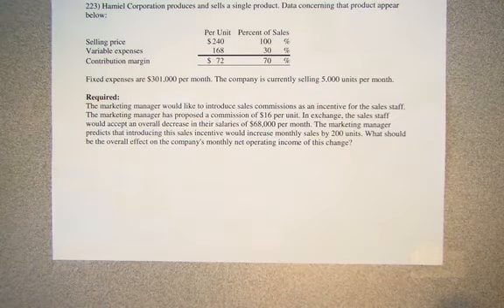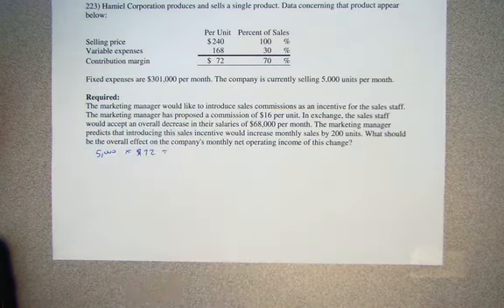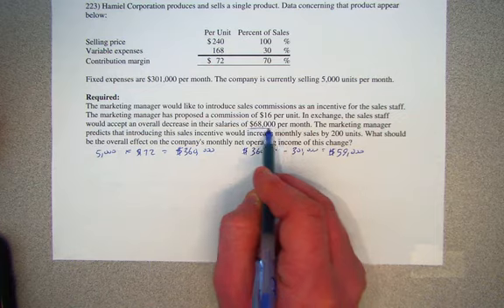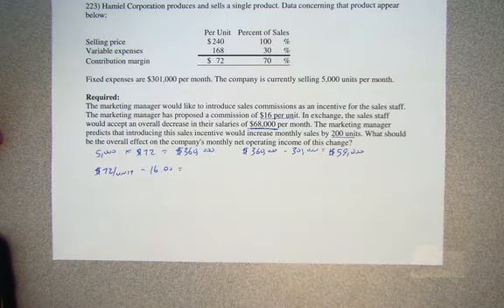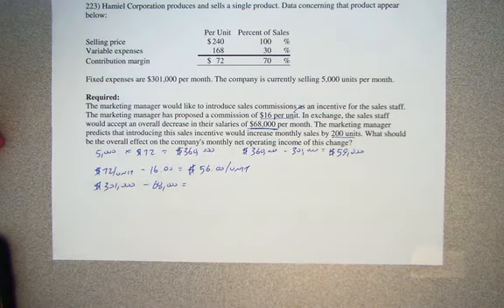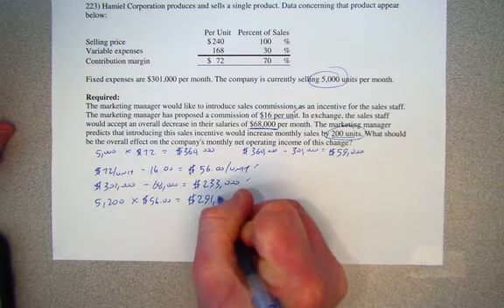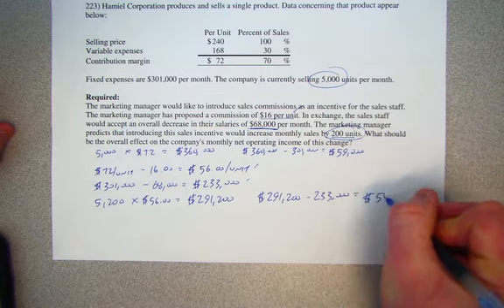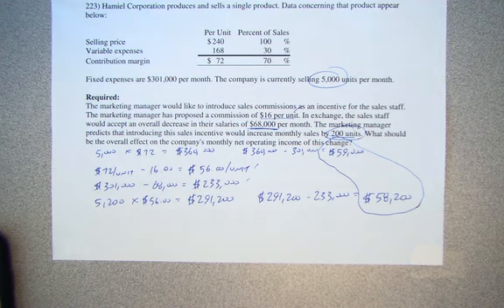Managerial Accounting - What if Analysis - Fixed Becomes Variable